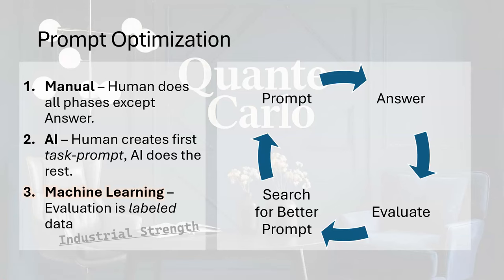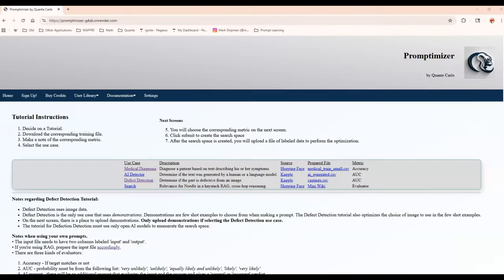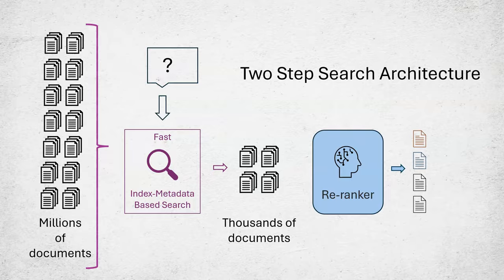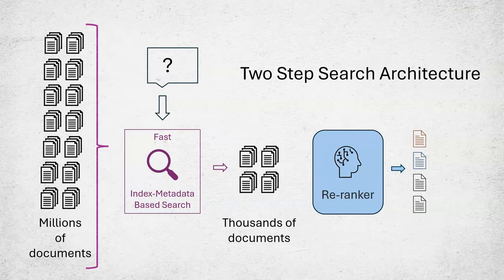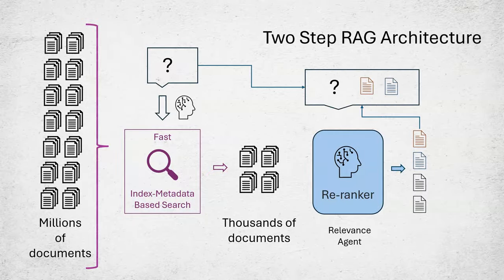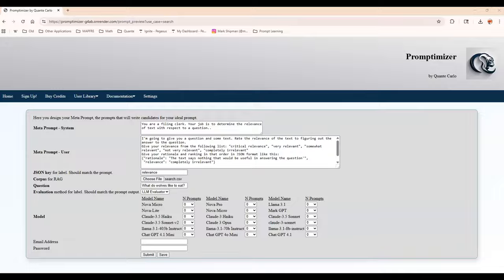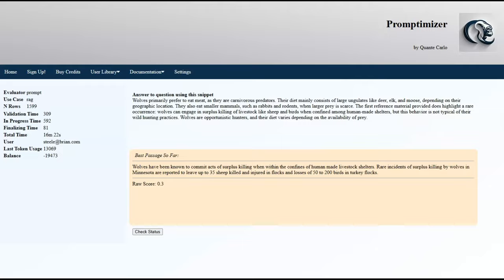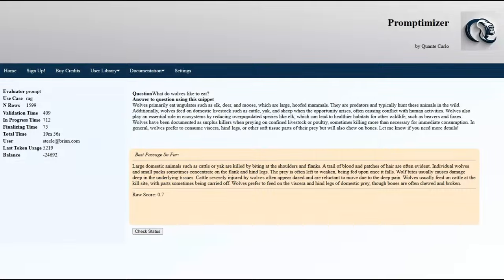Quante Carlo Product Demo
Product Demonstration of Promptimizer: a prompt optimization studio that accelerates RAG selection leading to improved results by over 50%